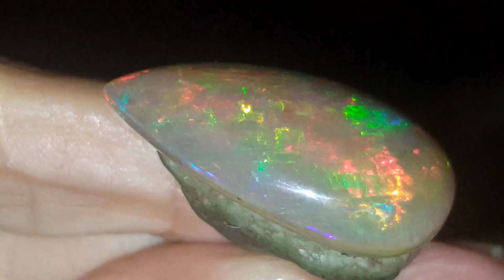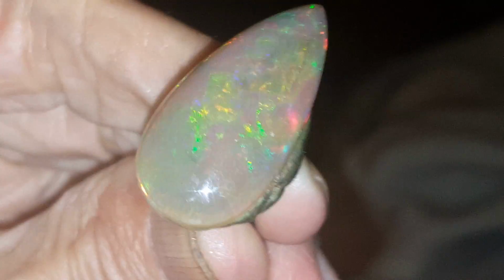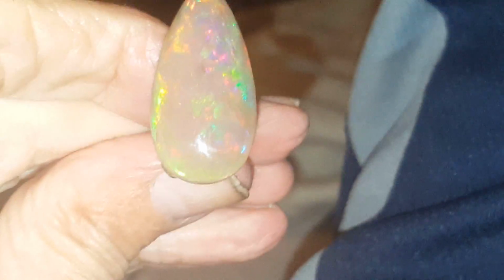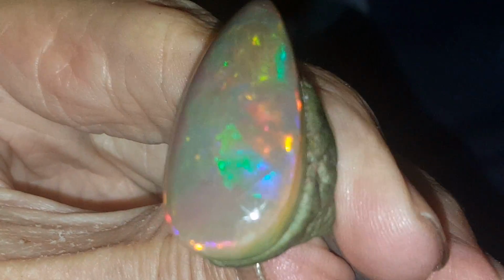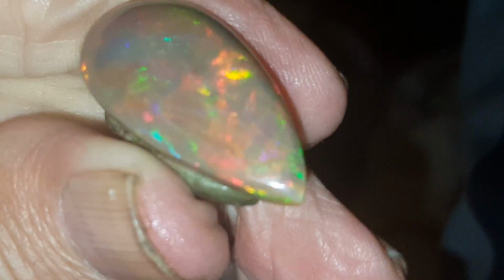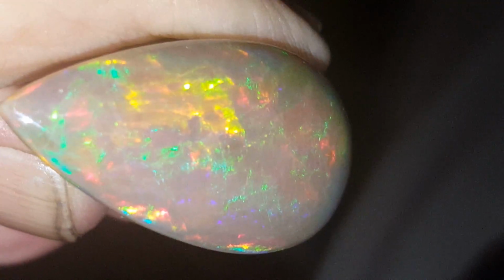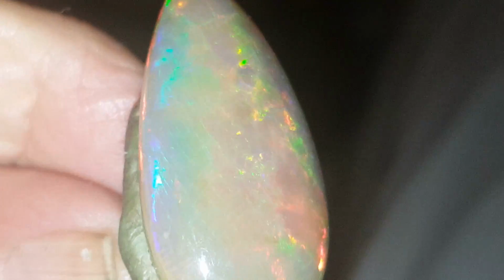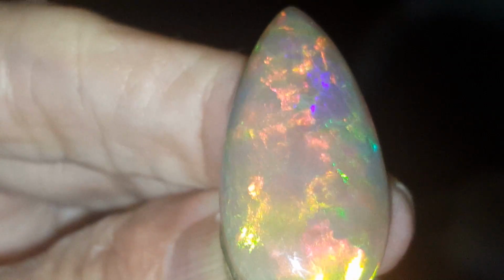May 23, 2016